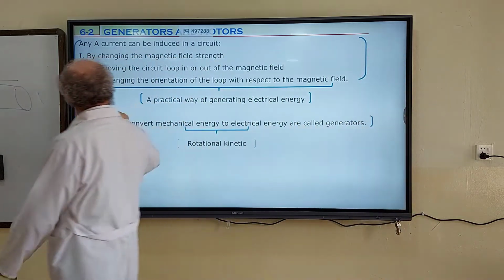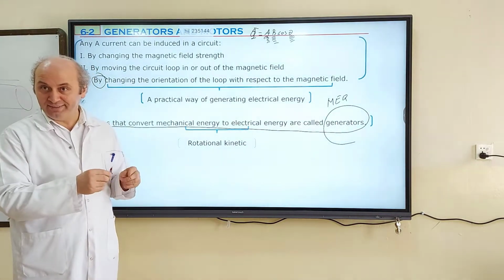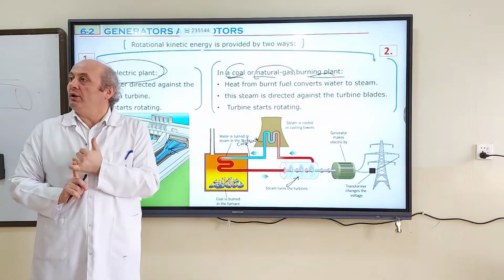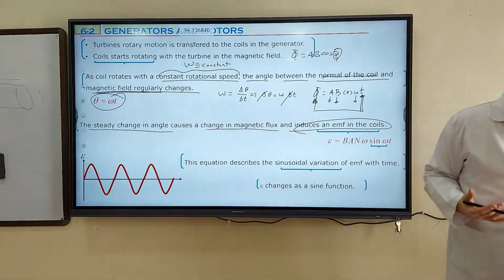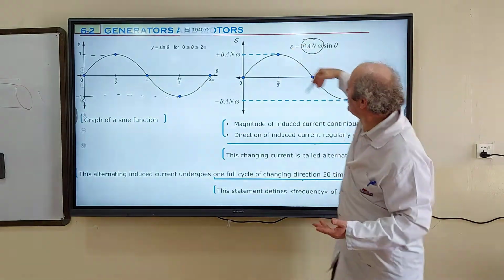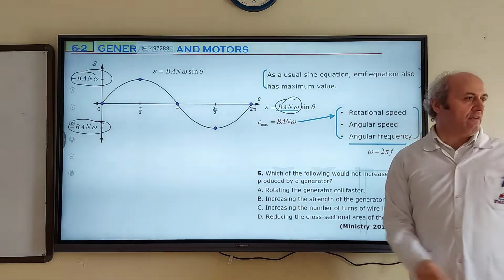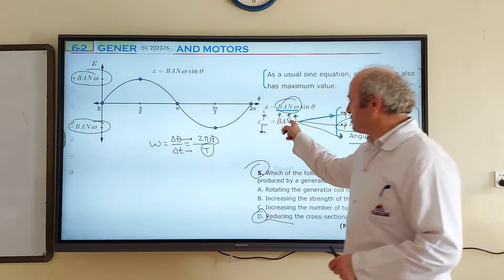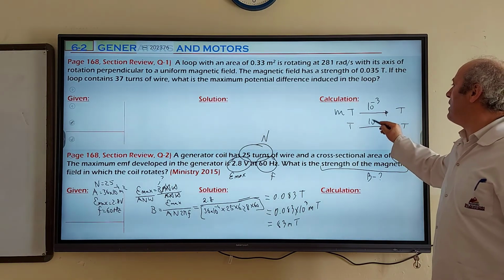Generators and Alternating Current, Chapter 6, Section 2, Course 1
Definition of a generator
Definition of Alternating Current
Frequency of Alternating Current
Maximum Electromotive Force of an Alternating Current